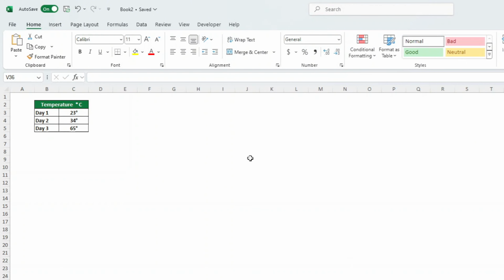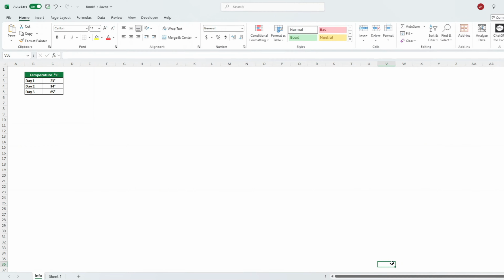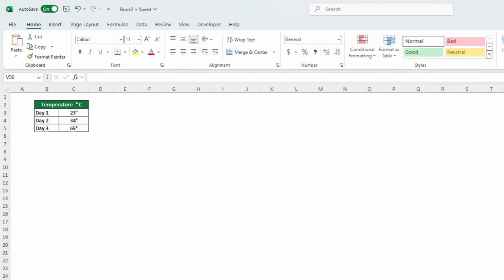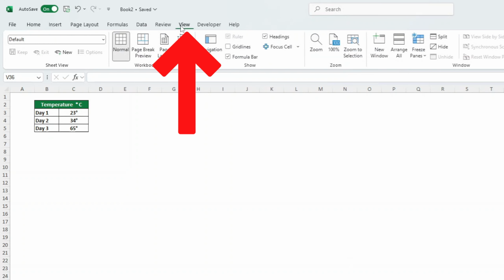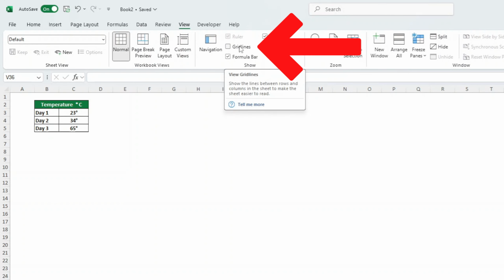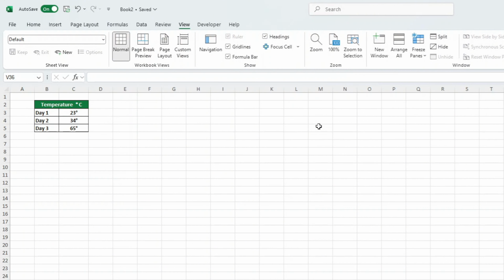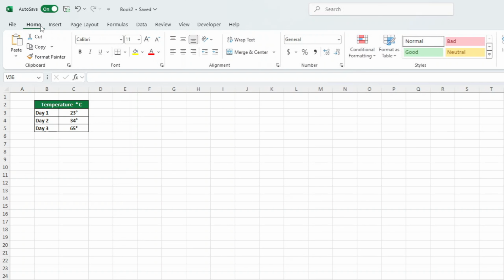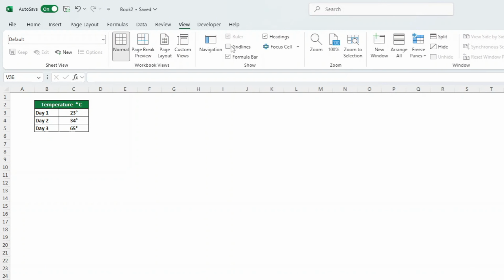How to Show Gridlines in Excel (Quick and Simple)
In this video tutorial, we’re going to go through How to Show Gridlines in Excel.

How to Insert a Calendar in Excel (the Simplest Way)

⏱️TimeStamps⏱️

0:00 What we will learn in Excel
0:18 How to Show Gridlines in Excel
0:39 How to Remove Gridlines in Excel